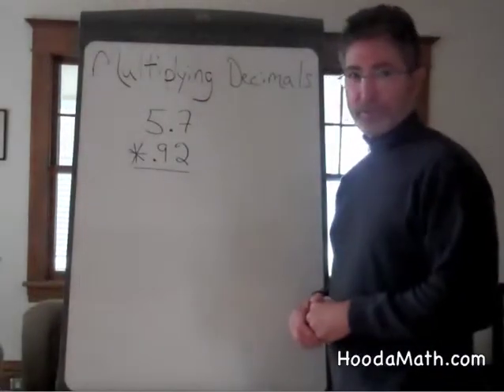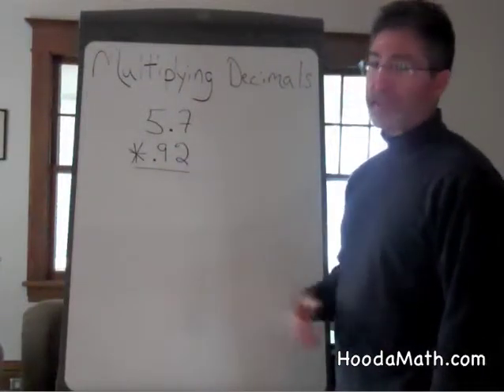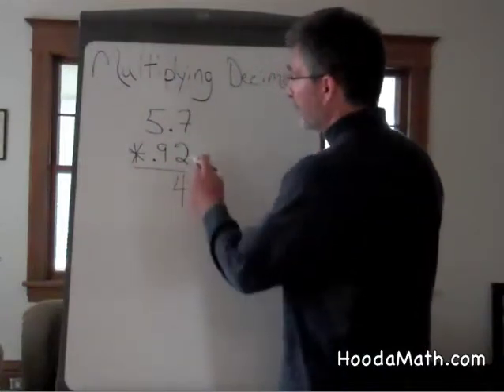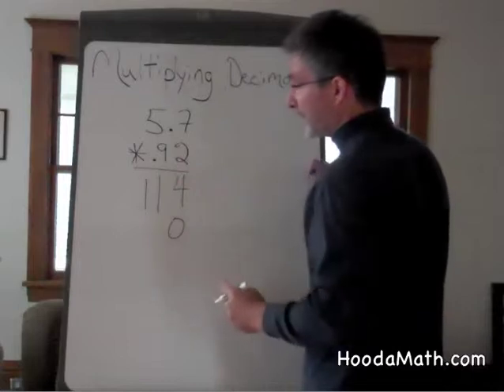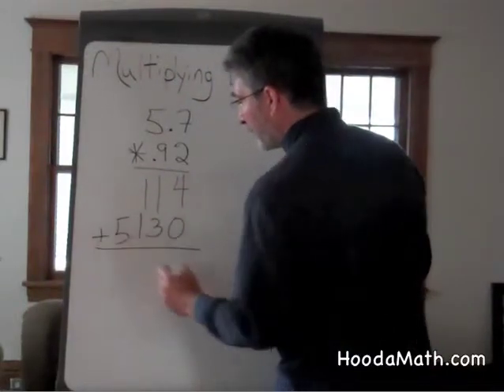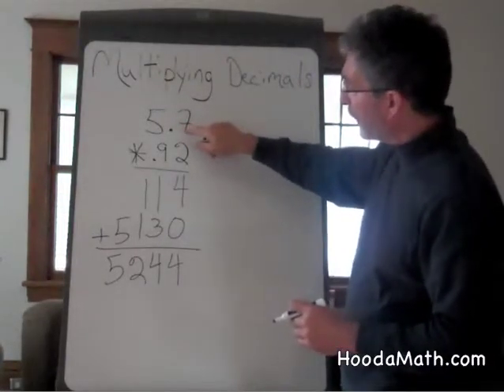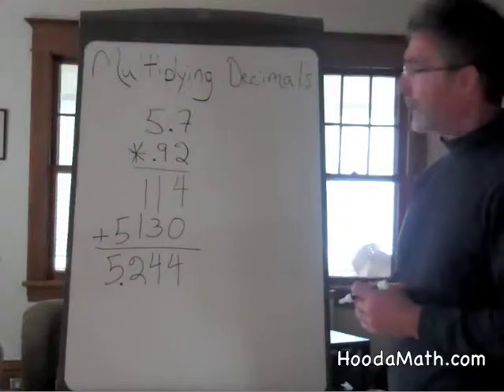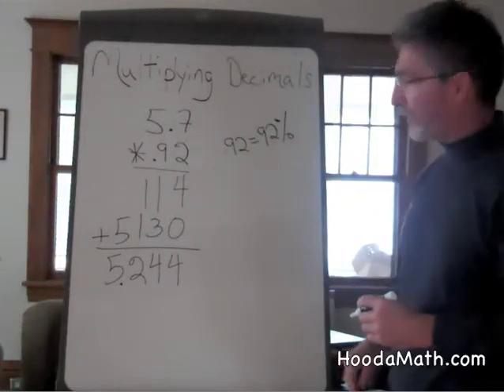Multiplying Multi-Digit Decimals